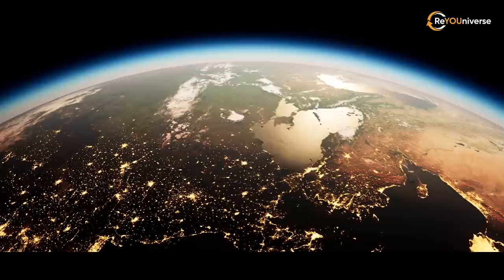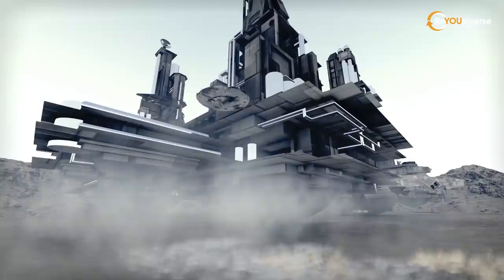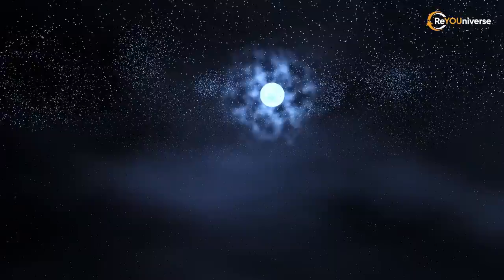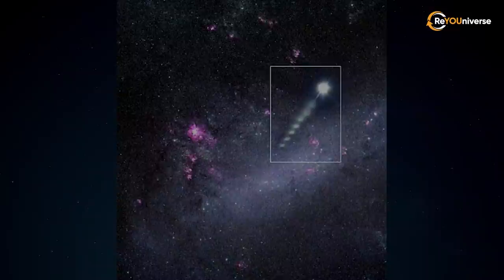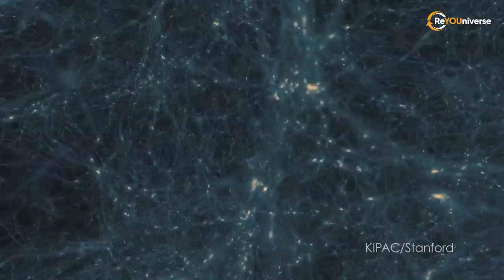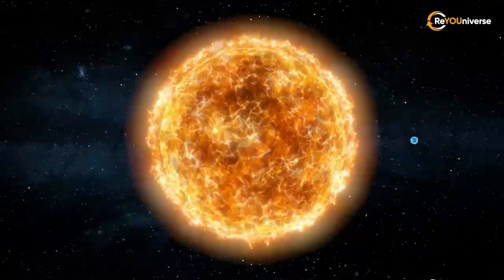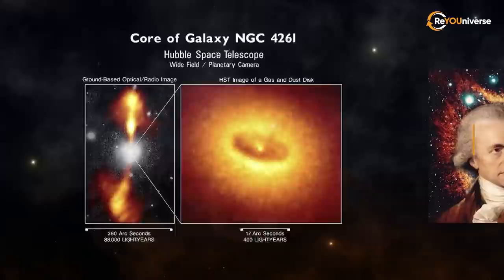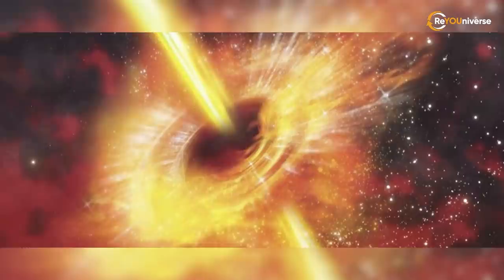Deep Space. Incredible Objects of the Universe | ReYOUniverse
People have always tried to comprehend the world around them. Today we learn about the world not only on Earth, but also far beyond. Beyond the solar system and even our galaxy. Thanks to this, we've discovered countless celestial bodies, for surely our universe has all kinds of cosmic objects. So let's take a trip to see the most unusual ones. We'll begin our journey with the largest void in the universe. It is so huge that time inside it seems to stop. Next, we are going to visit the stars inside our galaxy whose very existence seems implausible. They keep everyone puzzled and leave us with more questions than answers. Next, we'll take a trip beyond the Milky Way to see zombie galaxies. Do you want to find out what it is? Two of the stops will be deadly magnetars that can extract iron from a person's blood, being thousands of kilometers away, and black holes, whose very existence is frightening.
This is a documentary about space - the spectacular space objects of the universe.

Timecode:
00:00 Intro
01:18 The Boötes void
12:26 Przybylski's Star
21:30 Diamond planets: PSR J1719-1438
24:35 Methuselah star - HD 140283
27:34 Hellish Racer: HE 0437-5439
31:02 Tabby's Star
42:54 Dead Galaxies. MACS2129-1
47:15 NGC 1277
51:14 M87
55:40 Magnetars
01:05:45  Pan - Saturn's moon or cosmic ravioli
01:07:50 Sombrero galaxy
01:10:28  KELT-11b
01:14:58 Raspberry-flavor and rum-scented dust cloud
01:16:58 Black hole NGC 5128 or Centaurus A
01:19:28 Black hole NGC 4261
01:21:16 Hercules A
01:23:33 Quasar 3C 273
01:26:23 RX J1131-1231